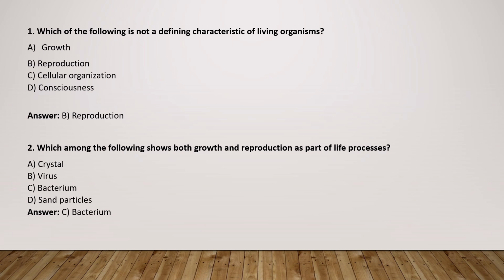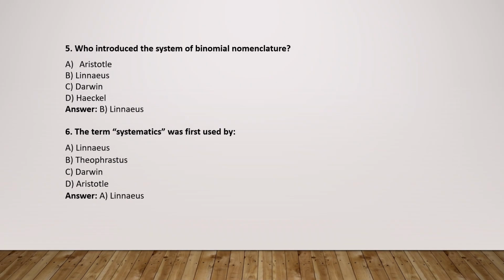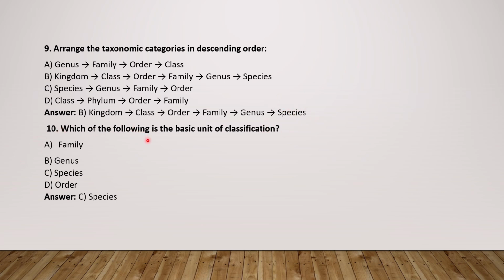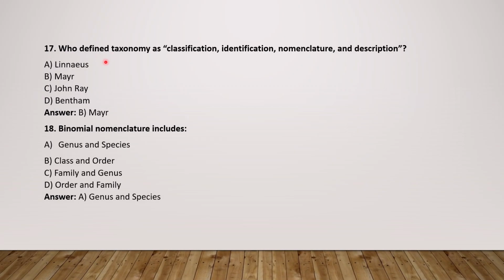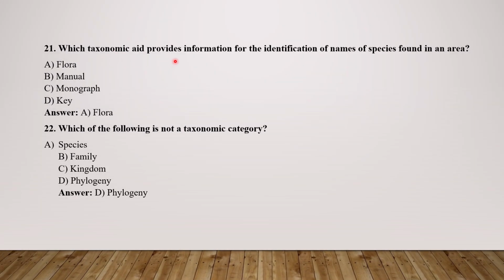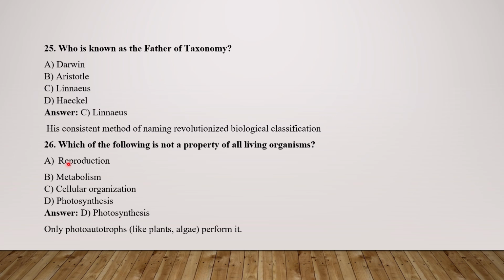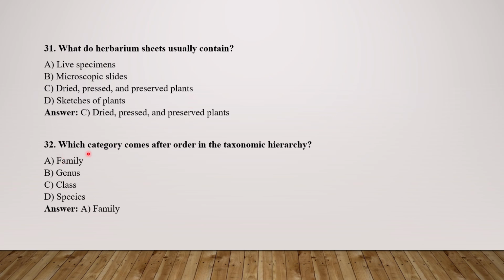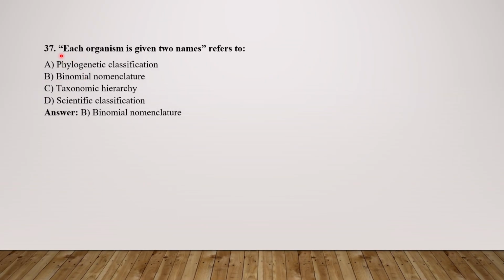Crack NEET with These MCQs | Most Important MCQs | Top MCQs Boilogy NCERT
🧬 Welcome to BioNexus – Your NEET Biology Powerhouse!
This video is designed to help you understand core NCERT concepts in a simple and clear way, with MCQs, tricks, and key diagrams for NEET exam preparation.

✅ What you'll learn:

NCERT concept breakdown

Important NEET-based MCQs

Mnemonics and short tricks

Diagram explanations (where applicable)

Chapter-wise lessons

Practice questions

Doubt-solving & revision sessions

📚 Target Exams: NEET 2025 | Class 11 & 12 Boards | AIIMS | CUET (Biology)